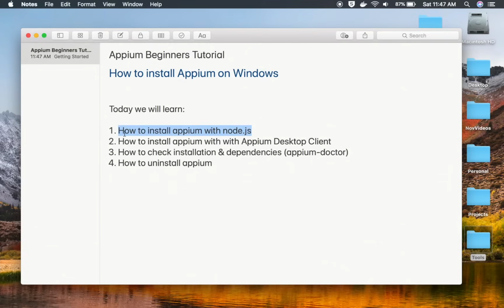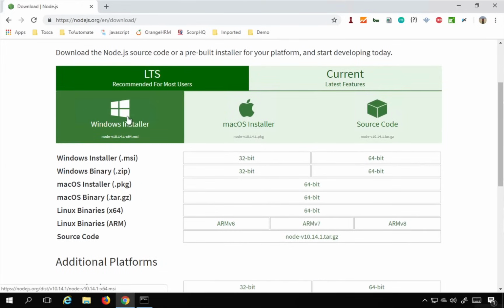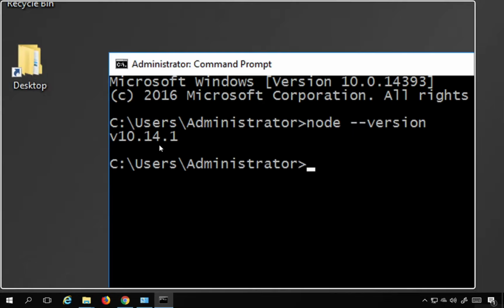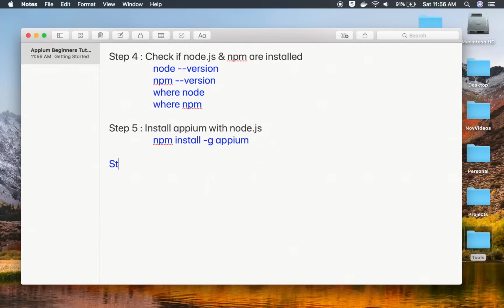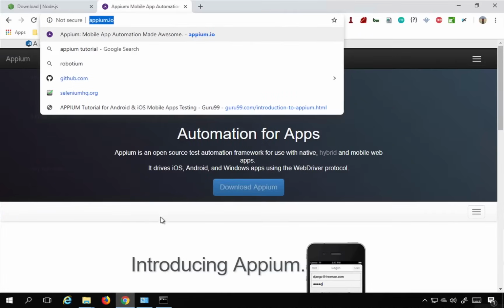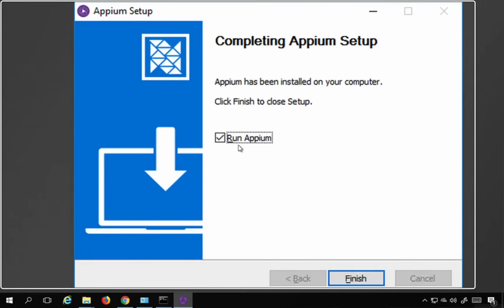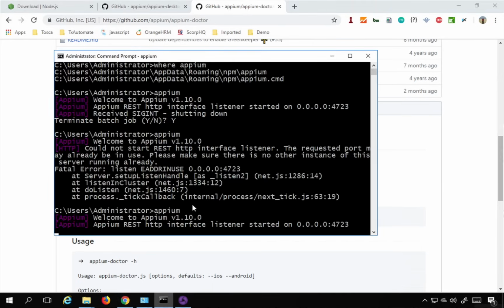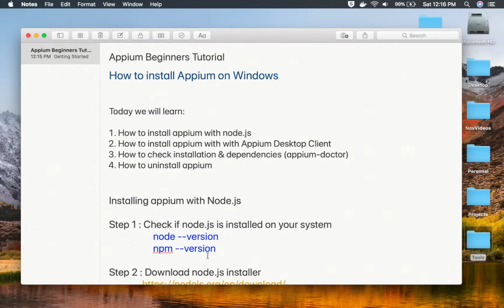Appium Beginner Tutorial 3 | How to install appium on Windows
Today we will learn:
1. How to install appium with node.js
2. How to install appium with with Appium Desktop Client
3. How to check installation & dependencies (appium-doctor)
4. How to uninstall appium

Installing appium with Node.js

Step 1 : Check if node.js is installed on your system    node --version    npm --version

Step 3 : Run the installer & install node.js & npm

Step 4 : Check if node.js & npm are installed
    node --version    npm --version
    where node
    where npm

Step 5 : Install appium with node.js
    npm install -g appium

Step 6 : Check if appium is installed
    appium -v
    where appium

Step 7 : Start appium
    appium

Installing appium with APPIUM DESKTOP CLIENT

Step 2 : Install appium desktop client

Step 3 : Start appium through appium desktop client

To check appium installation & dependencies
Install appium-doctor
npm install appium-doctor -g
appium-doctor -h
appium-doctor --android

How to Uninstall appium

Become a member & get exclusive perks - Click the JOIN button

Raghav